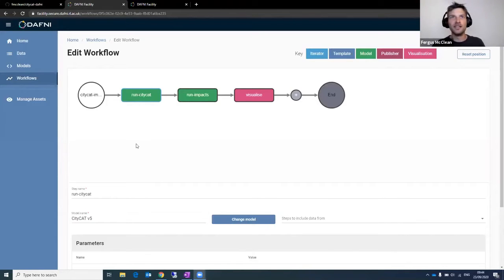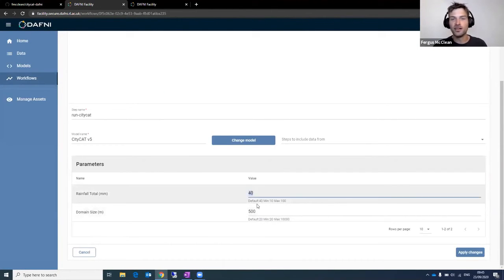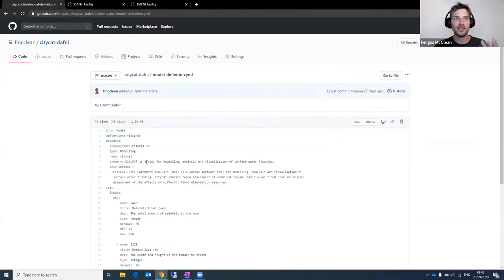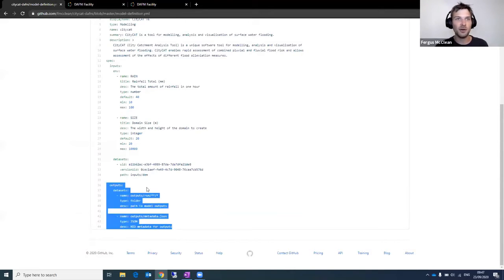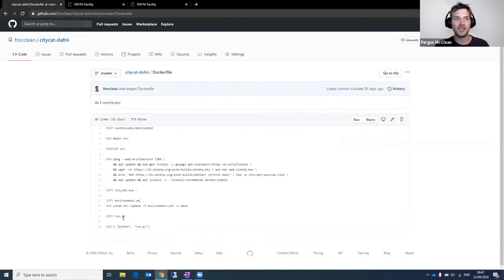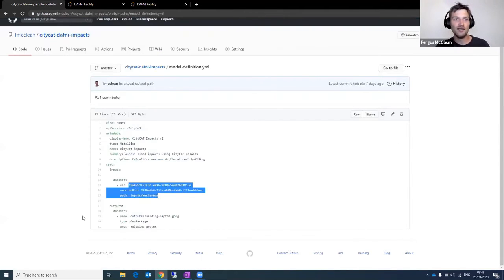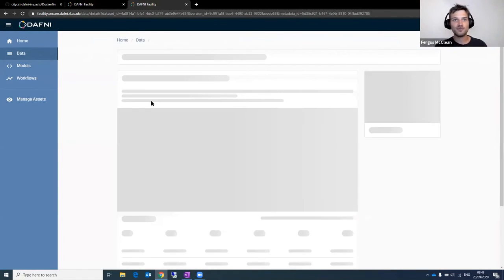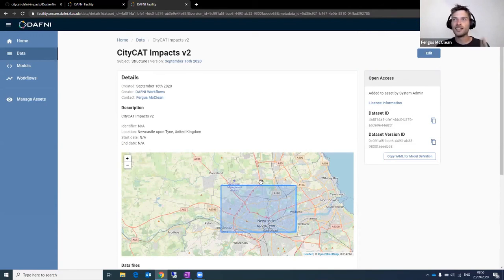Fergus McClean, implementing CityCat on DAFNI demo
Fergus McClean, Newcastle University, demonstrates implementing OpenClim model CityCat on DAFNI